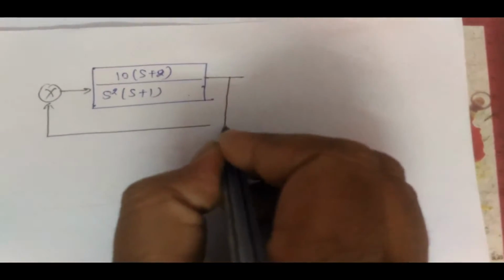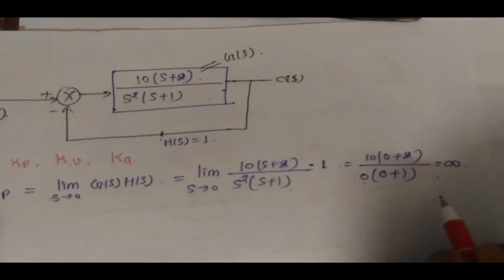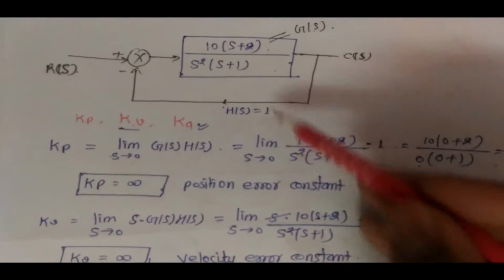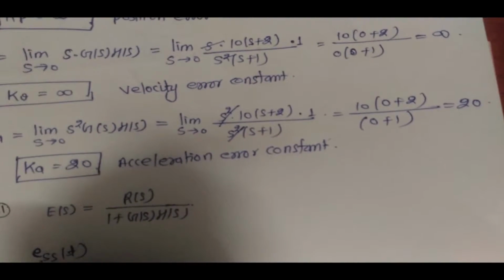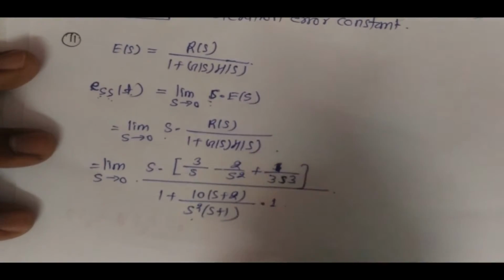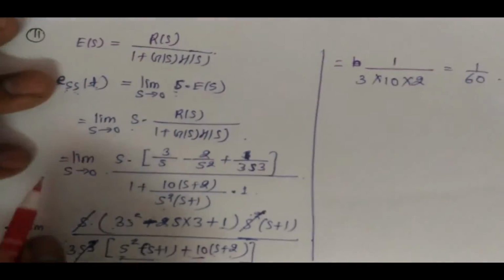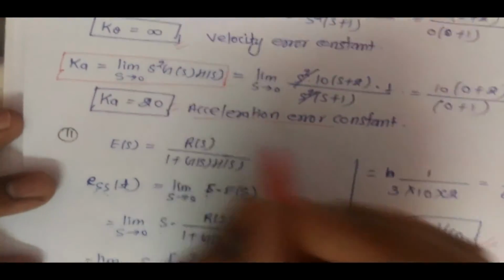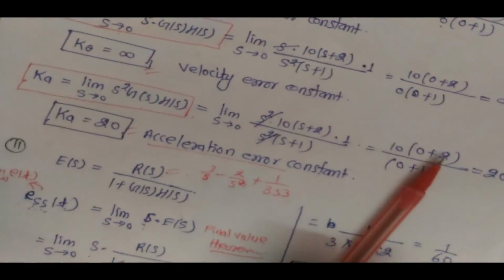control system || previous year Question || Time domain Analysis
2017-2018 , Question based on Time domain Analysis